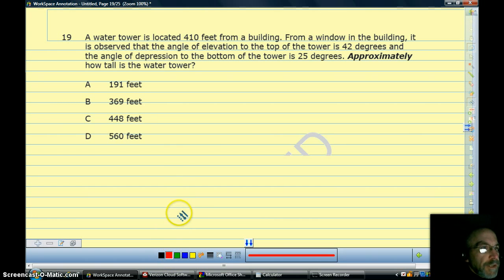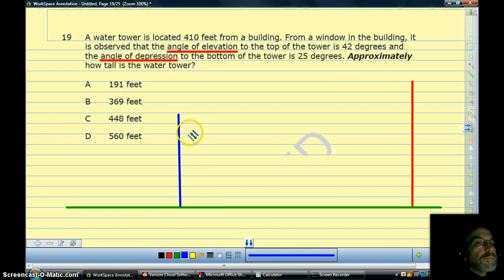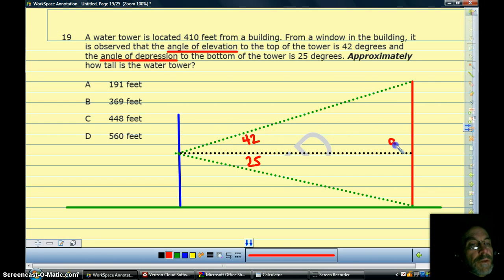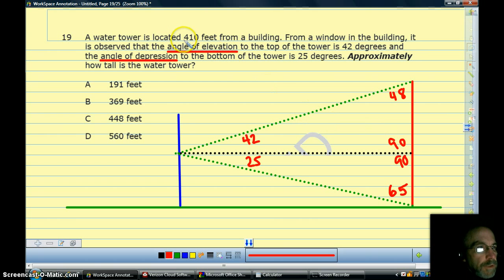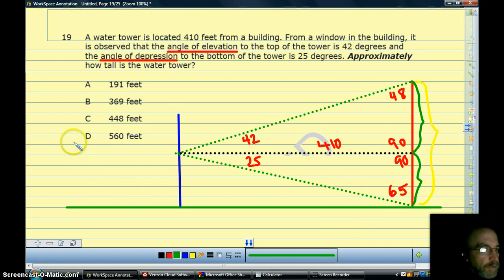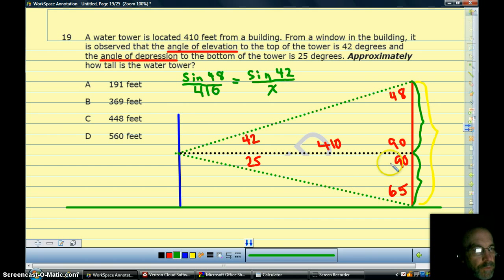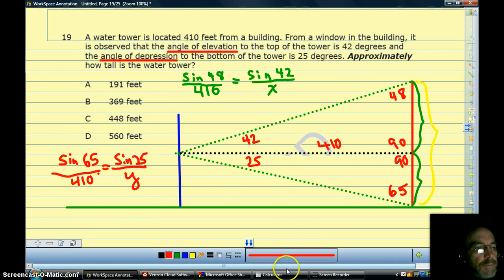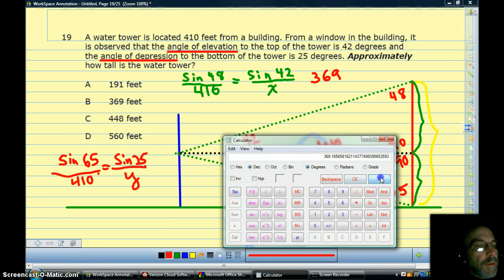AFM Review Q19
The North Carolina AFM Released test Question 19